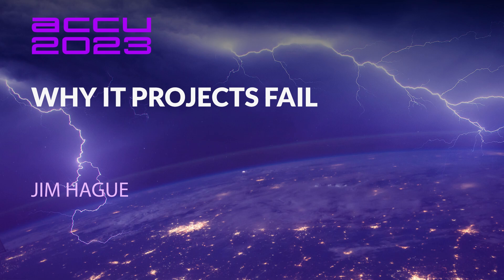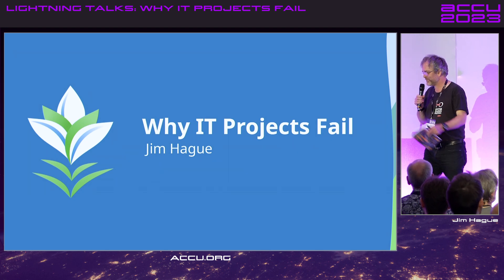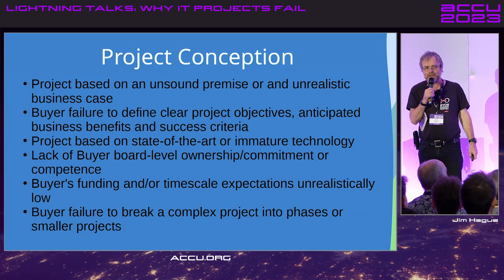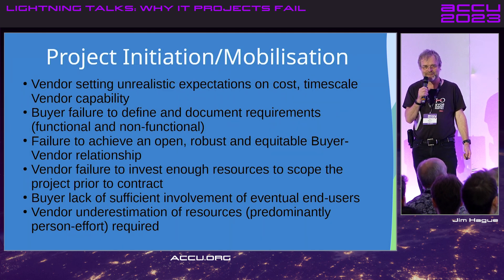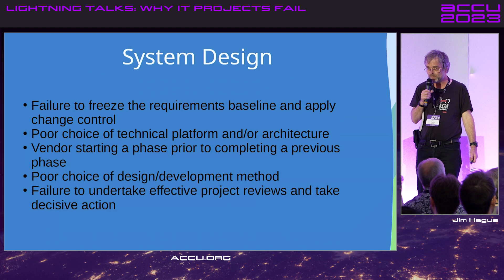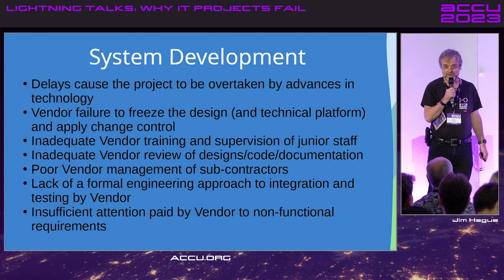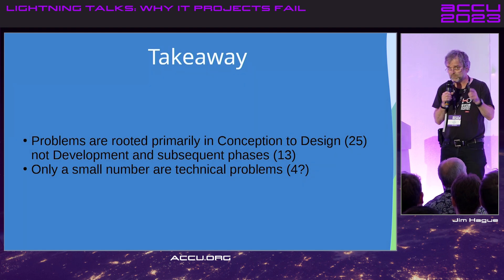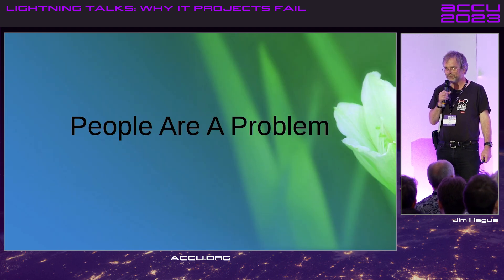Lightning Talk: Why IT Projects Fail - Jim Hague - ACCU 2023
A classification of the root causes behind IT project failures.

Jim Hague

Jim learnt C from first edition K&R, bought the first edition of The C++ Programming Language when it first appeared, and hasn’t stopped using either since. This has taken him over time through all sorts of environments, from JVM internals to air traffic control.